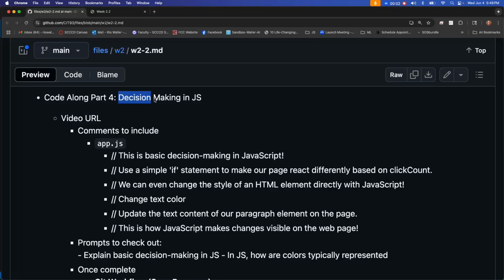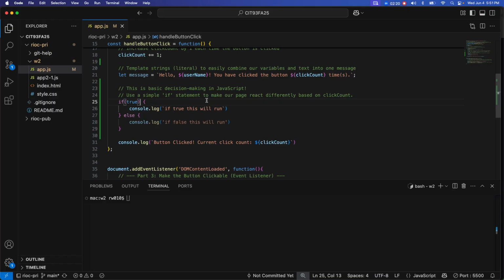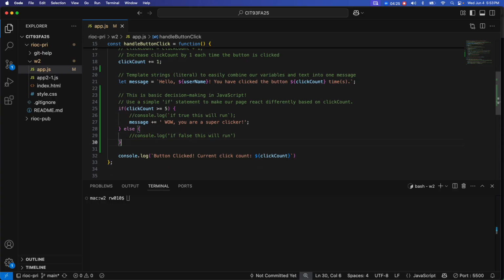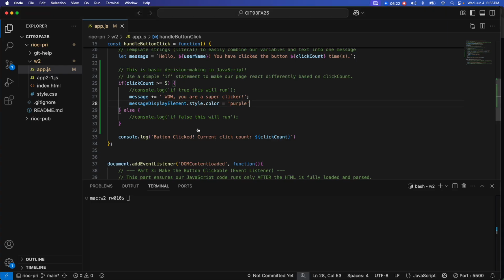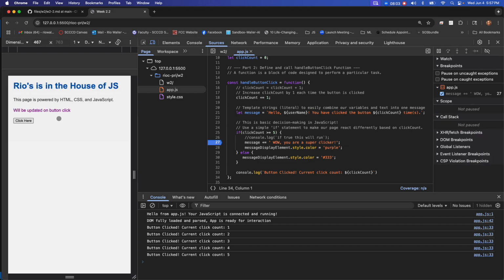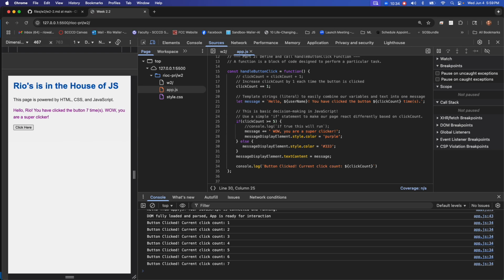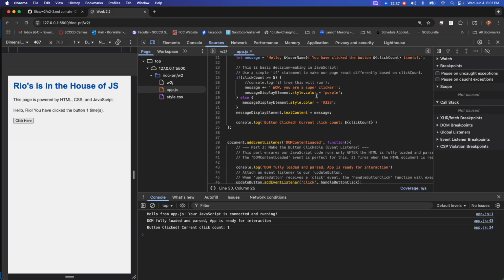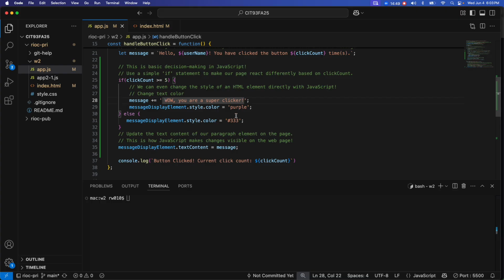CIT93FA25 - Week 2.2 - Part 4 Decision making in JS